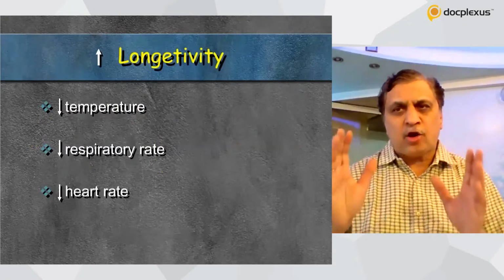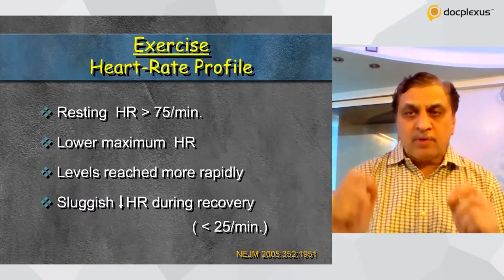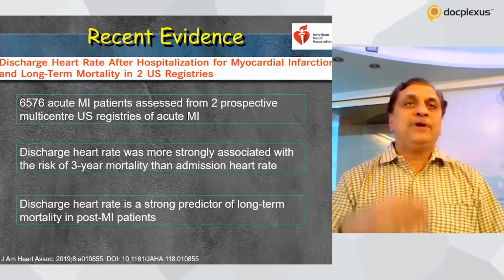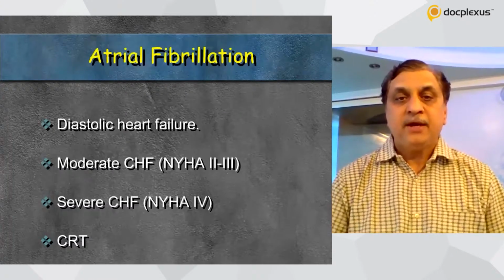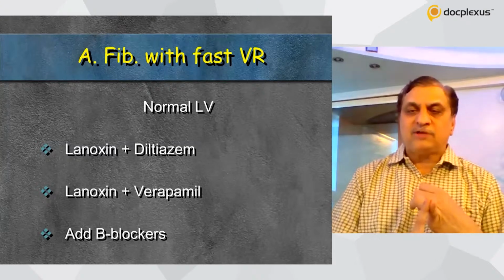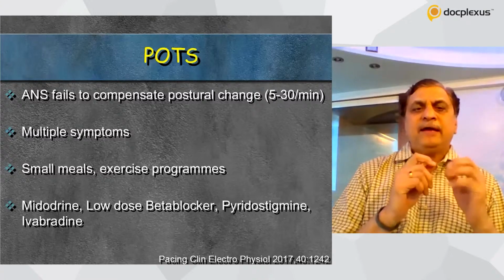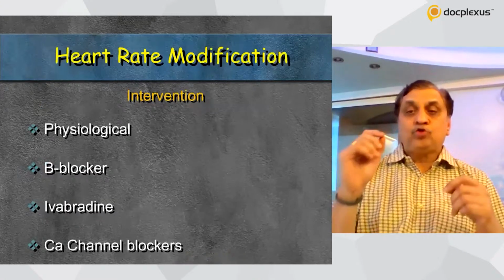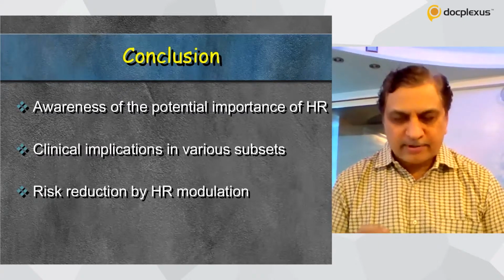Role of Heart rate in Cardiovascular Diseases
Elevated heart rate is an independent risk factor for mortality and morbidity in healthy individuals with and without hypertension and also in patients with coronary artery disease, myocardial infarction, and congestive heart failure. It is crucial to understand the close connection and impact of heart rate on the different stages of cardiovascular disease (CVD) and how pre-emptively targeting it may prevent future cardiovascular events.

To gain more insights into this topic, join our MasterSeries webinar with the eminent expert, Dr. Sunil Sathe, who will share his expertise on “Role of Heart Rate in Cardiovascular Diseases” on 8th June, 3:00 PM IST onwards.

Session highlights

Heart rate in diagnosing and evaluating CVDs
Role of a general physician